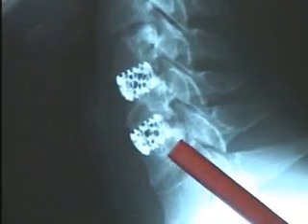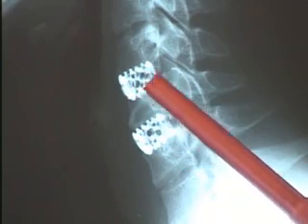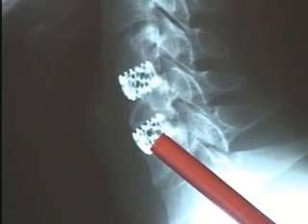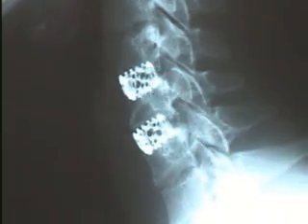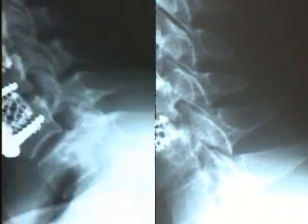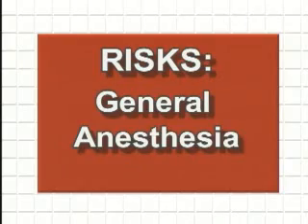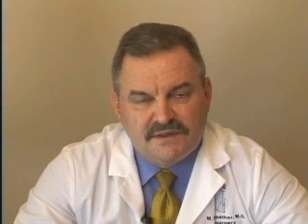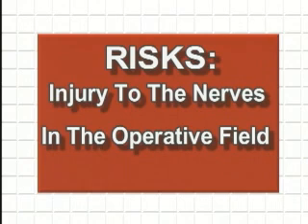Anterior Cervical Discectomy & Fusion Patient Education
Michael W. Meriwether, MD, PhD., discusses the surgical procedure of the neck.